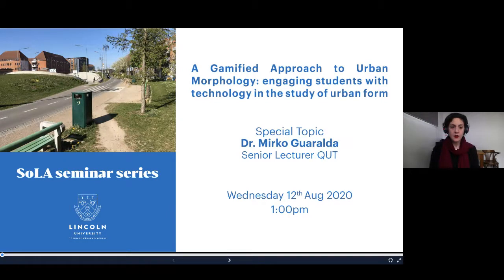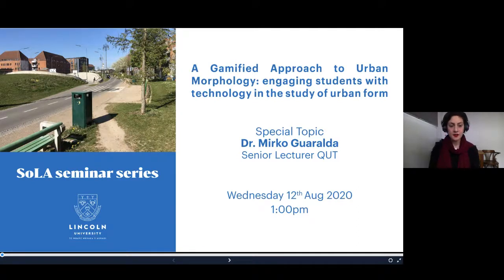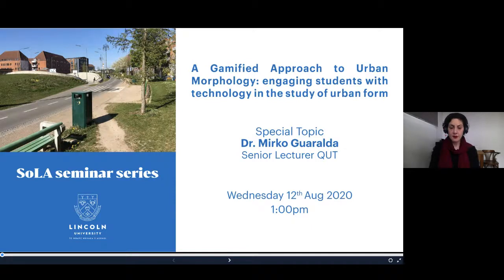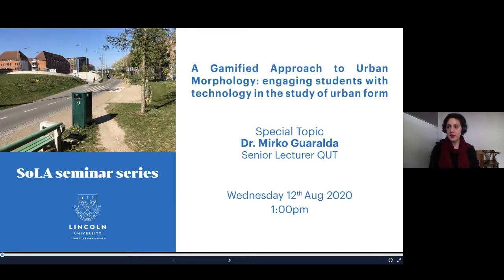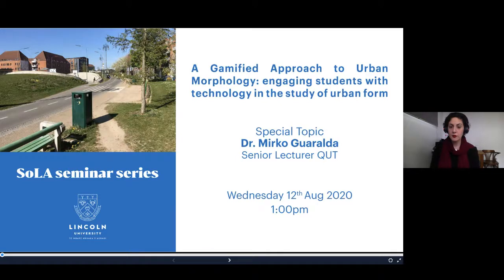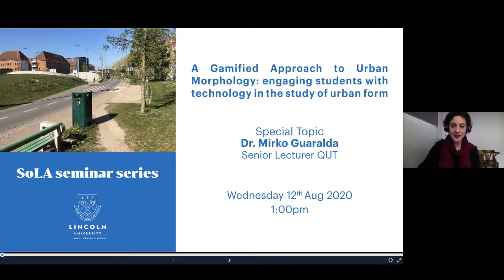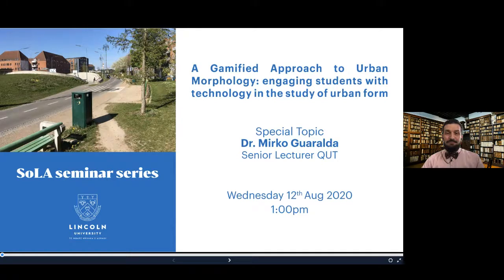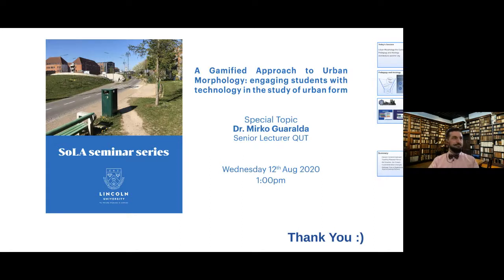A Gamified Approach to Urban Morphology - Dr. Mirko Guaralda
Queensland University of Technology architecture students are mainly exposed to the design and understanding of buildings, their structures and systems. In this syllabus ‘Architecture and the City’, a third year undergraduate unit, is quite a unique experience for students to engage with urban form and gather an understanding of urban studies. This subject used to be delivered mainly as an overview of theoretical positions; although students’ appreciation was average and the outcomes satisfactory, there was no direct link between the theories exposed and how an understanding of urban form could be applied in the design studios. After completing the unit students had no idea of what to do with the content acquired in this curriculum.

This paper illustrates a constructivist approach to the teaching of urban form stressing also the importance of the implementation of a teaching-research nexus. Architecture and the City is currently the only unit delivered fully online in QUT architecture program. Learning is organized using a variety of platforms and structured through a gamification approach. For the last six years, students have been engaged with a variety of technologies to enhance their experience, currently students can fully customize their learning relying on an asynchronous approach as well as on a gamified system that afford them total control and agency on their learning. Data collected support the idea students’ understanding of the topic and its relevance within the curriculum has increased, as well as their ability to transfer the skill acquired to other units and also in their future work environment.